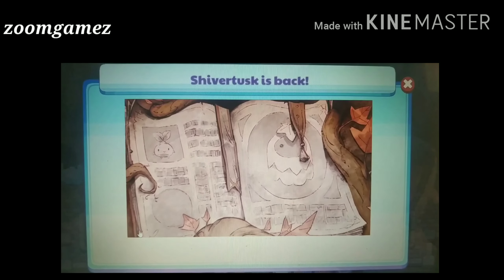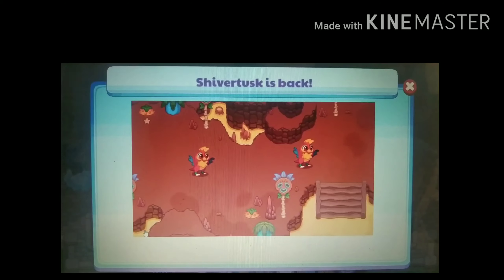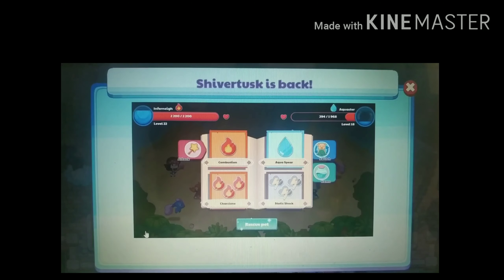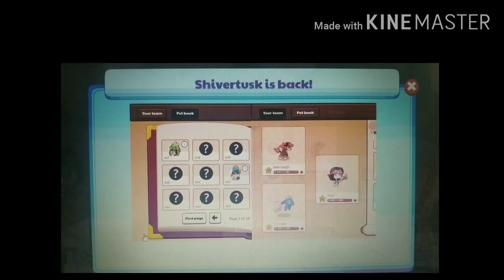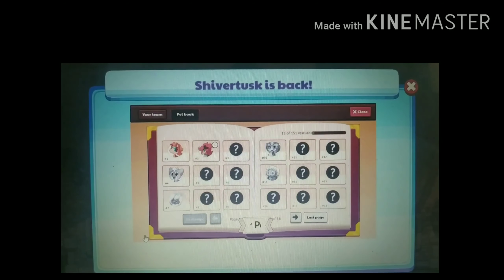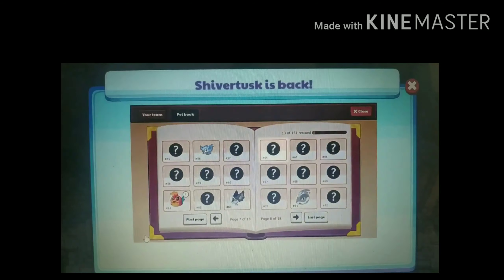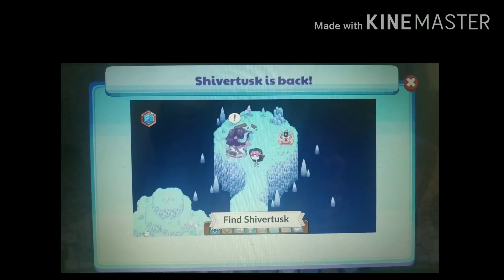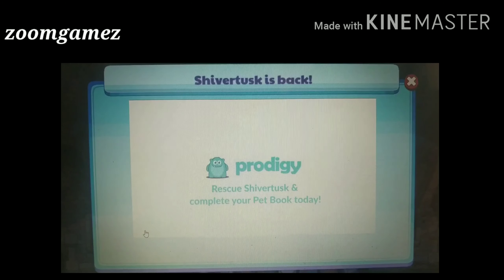Prodigy A Math game : The New Prodigy Pet Book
Prodigy A Math game
# New Pet Book
math game